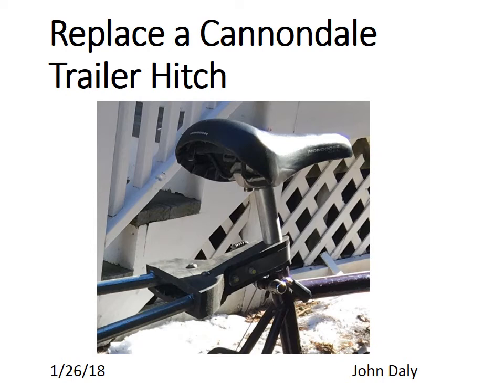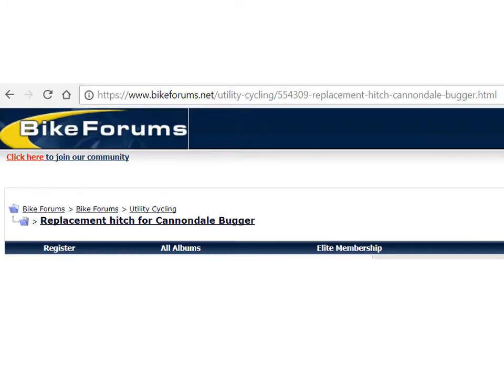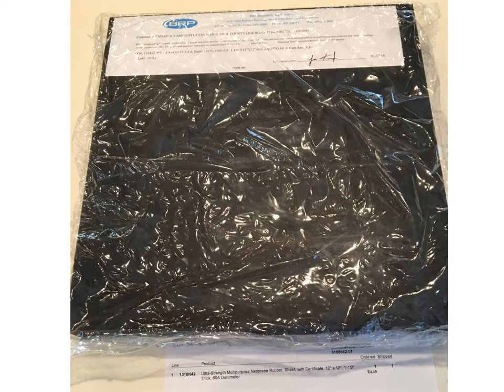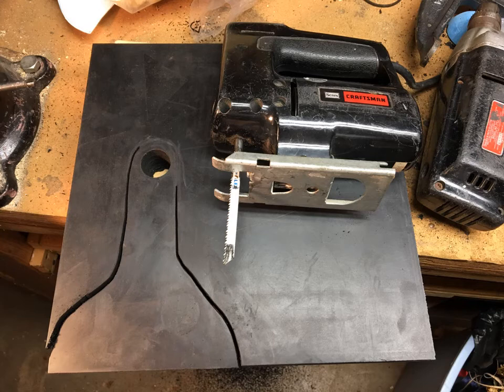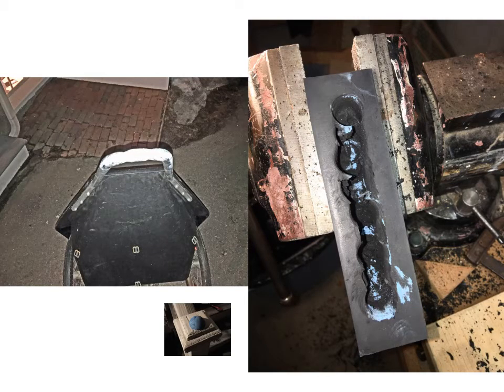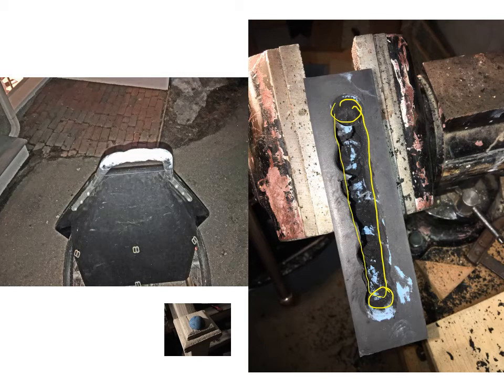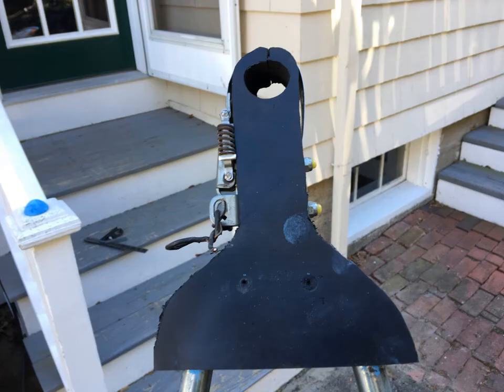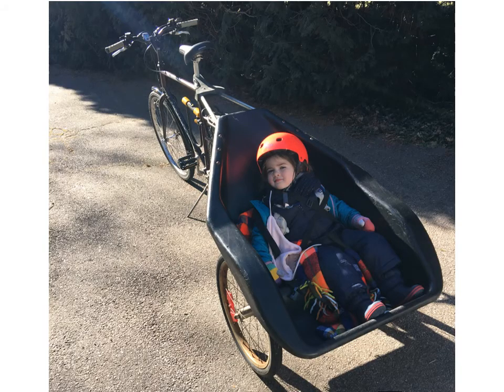FabricatingCannondaleTrailerHitch5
How to restore a disintegrated trailer hitch for the legendary Cannondale Bugger Utility Trailer.